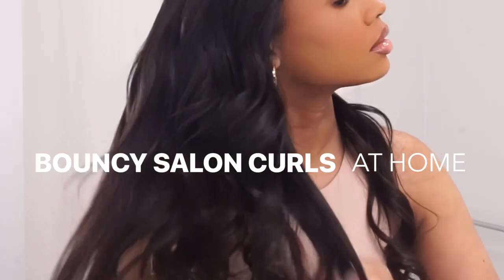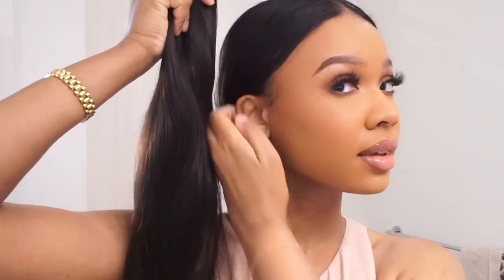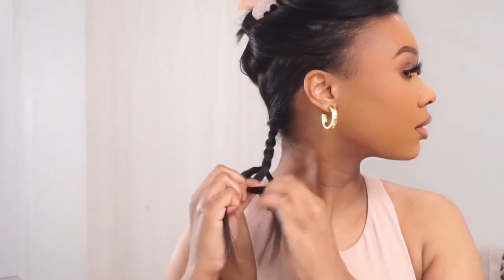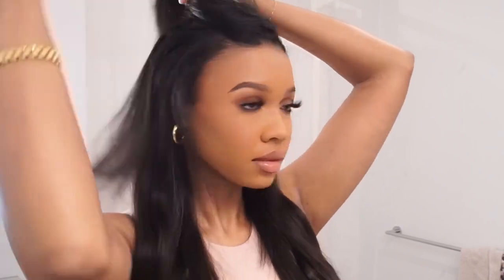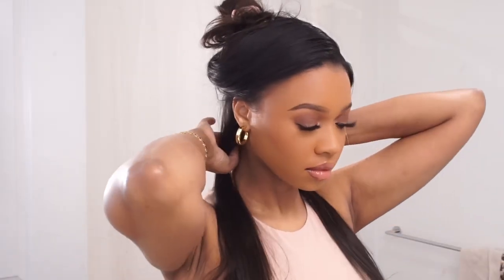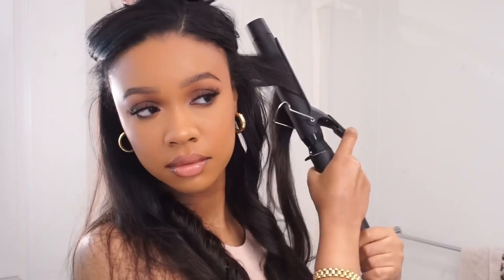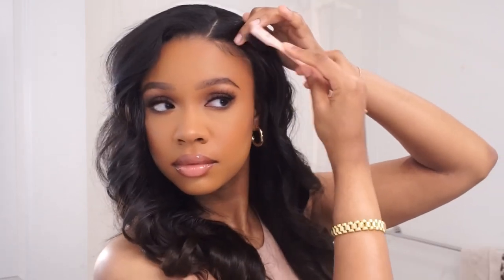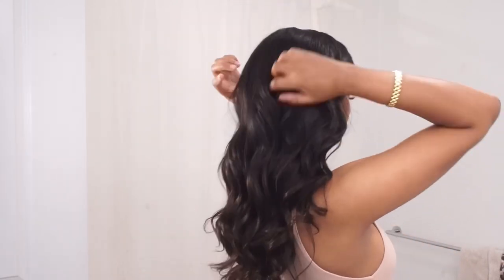How To Curl Clip In Extensions (Bouncy and Seamless Blend) IDN Hair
DAY 4 OF HAIR WEEK, LET’S GO! Get into these curls gworl. I always get the most compliments when curling my hair this way, so I want to show you how to get these bouncy salon curls at home! All of the links and products are listed below

IDNhair means "I Define Natural".
Our mission is to give natural products that are practical, beginner-friendly, and natural.
▶ Hurry Up!! Sale Time: $30 off over $219, code IDN30; $50 off over $419, code IDN50
Isabel Body Wave Seamless Clip in Hair Extension Human Hair
➊ 100% Real Raw Remy hair-Best Quality
➋ Paper Thin silicone wefts are only 0.5mm
➌ Can be dyed into any color
➍ Sit more flatly and are significantly lighter and thinner
➎ Last at least 12 months
➏ Thick and full hair end
➐ Shedding and tangling free
Length: 20 inches
Texture: Body Wave
Color: Natural Black-Can be dyed into any color
Weight: 240g- Glam Full Head Set

O T H E R   P R O D U C T S   U S E D
InCommon Magic Myst (not shown, but my go-to elixir before applying heat)
Hair So Chic Curling Iron
Hair So Chic So Sleek Edge Control
R+Co Two Way Mirror Smoothing Oil
R+Co Balloon Dry Volume Spray

K E E P   U P   W I T H   M E   H E R E